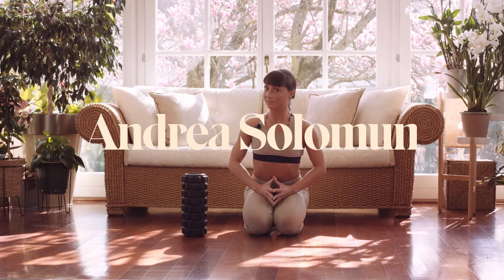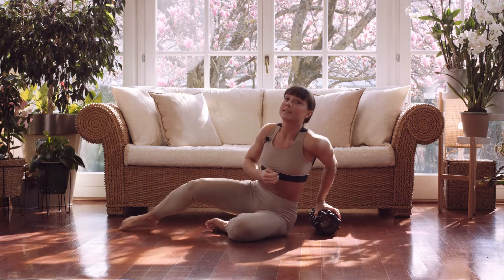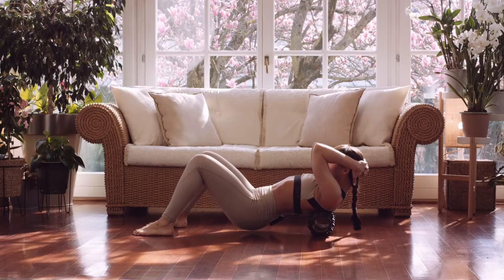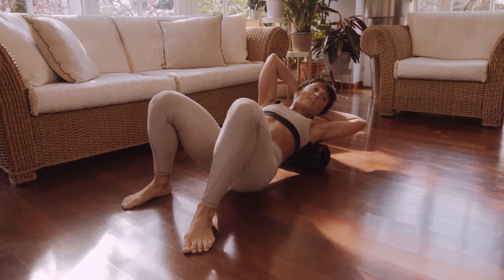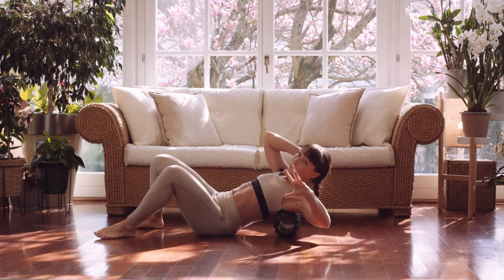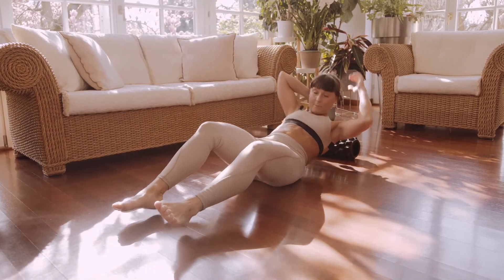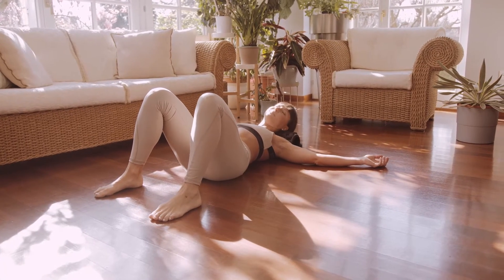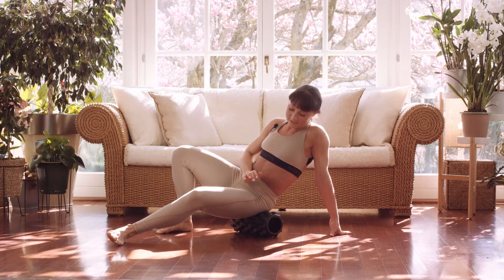Whole Body Rolling Sequence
Regularly using a Foam Roller – especially a deep tissue massage roller – gives many of the same benefits as a sports massage, including reduced inflammation, scar tissue and joint stress, as well as improved circulation, mobility and flexibility.

It doesn’t matter if you’re an intense advanced practitioner in HC shape,  or if you sit at a desk all day – using a foam roller (for self-myofascial release) as part of a regular body care plan can help improve circulation, release knots in muscles, relieve muscle tightness, soreness, and inflammation, and increase your joint range of motion.

Foam rolling ranges from warming up your muscles to actually helping you recover faster after a workout.
Also the benefits of it may vary from person to person so make sure to find your routine.

Foam rolling can:
1. Help in stress relief
2. Ease of the muscle pain
3. Increase your range of motion
4. Prevent injury & help you recover faster
5. Improve your blood circulation
6. Reduce cellulite
7. Improve mobility and flexibility
8. Helps prevent common injuries

Once you start rolling I guarantee you will wonder how you ever performed your workouts without it and really understand foam rolling benefits.

Let's roll!